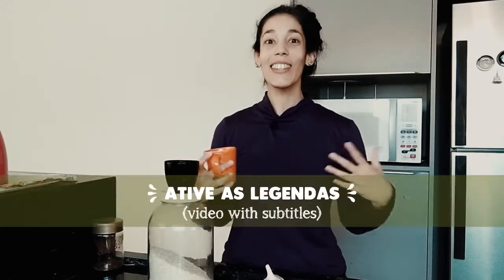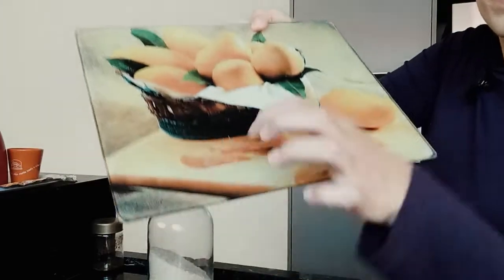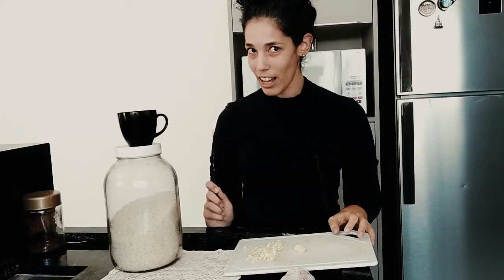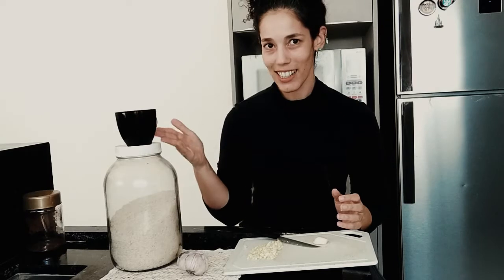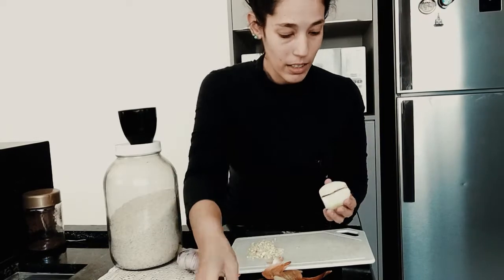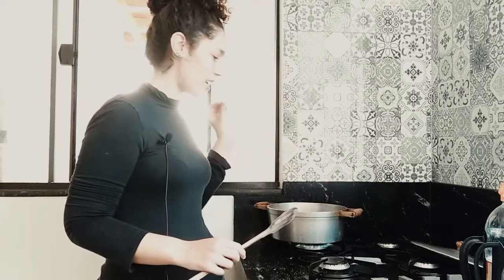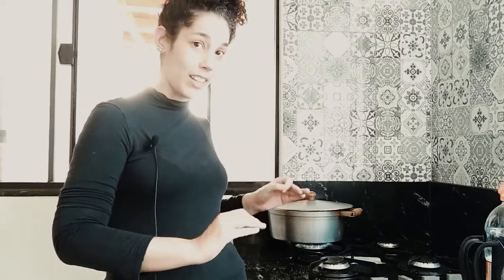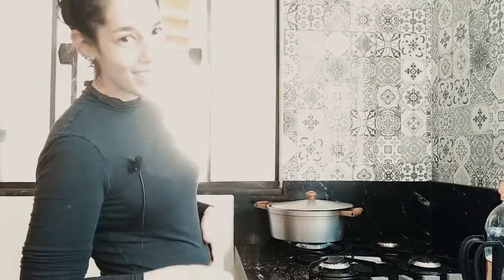VLOG #03 - COOK RICE WITH ME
It's time to prepare lunch! Let’s learn how to cook rice in Brazilian Portuguese and learn some useful Portuguese vocabulary about cooking =D

• “Thanks” button below each video to donate if you enjoyed the lesson

*Quick messages*
• Videos in slow Portuguese + subtitles.
• Follow, interact, learn more about the Brazilian culture, expand your vocabulary, and soon you will be fluent in Portuguese!

Welcome to “Portuguese with Thai”, a great exercise to practice Portuguese listening and comprehension. Here you will be able to hear Portuguese spoken naturally at a slower speed by a native speaker. There are also Basic Portuguese classes for beginners. Come with me and learn Brazilian Portuguese from scratch as it is spoken in Brazil in a fun way with real-life videos!

*About me*
Oie! My name is Thai. I’m Brazilian, language teacher, vegan and travel lover! Follow me in my daily life as a native Portuguese speaker and learn this beautiful language as it is spoken in real life :)

*E aí, bora falar Português?* 🇧🇷

○ 48 ○